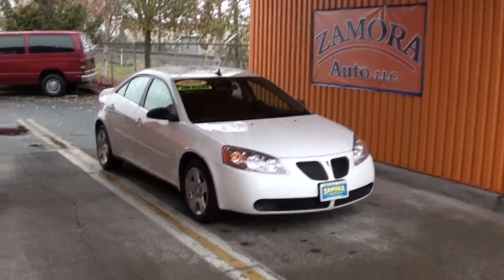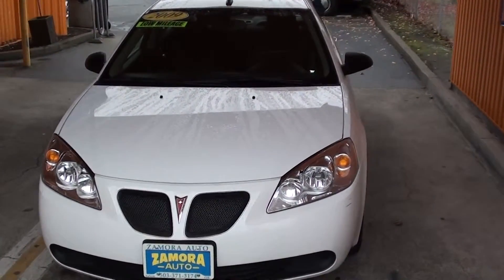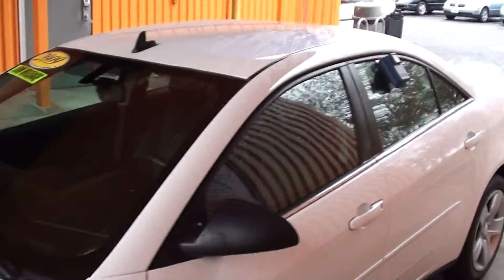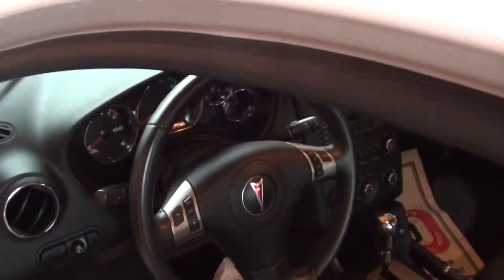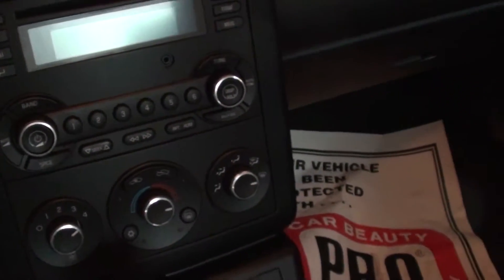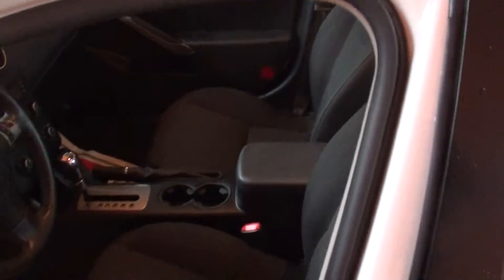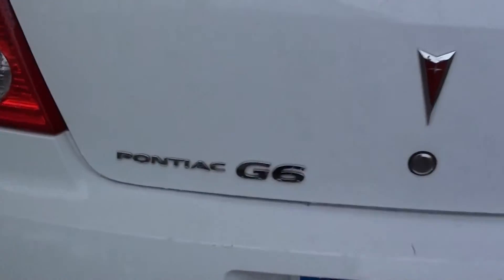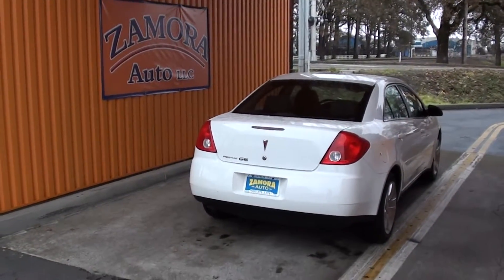Zamora Auto- 09 pontiac G6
One more of Zamoras great inventory in salem - 09 pontiac G6